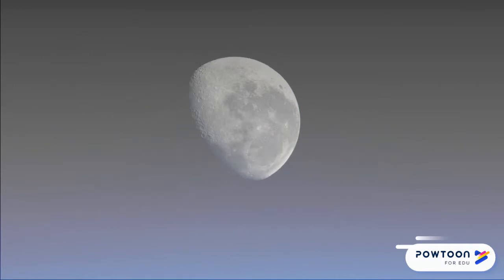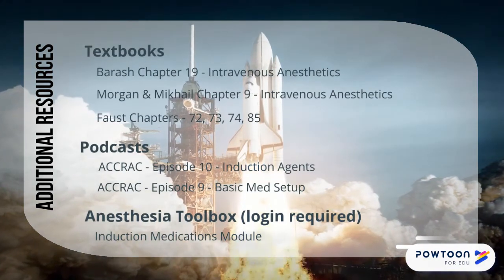Induction of Anesthesia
Duplicate to use template